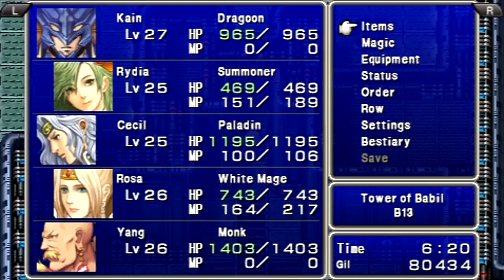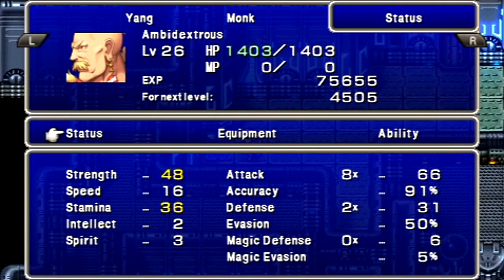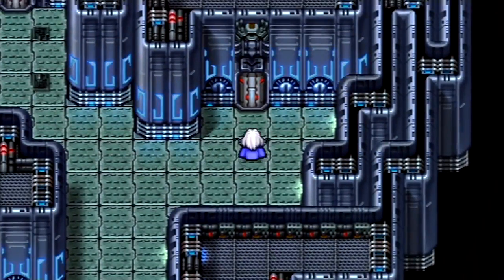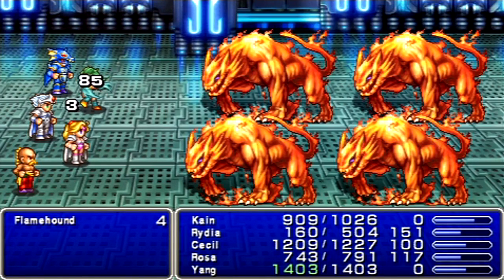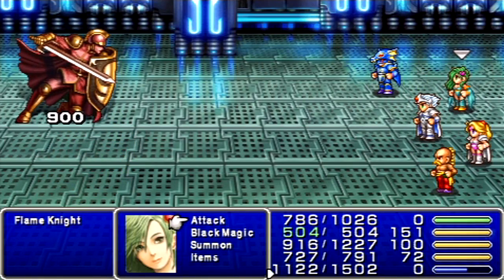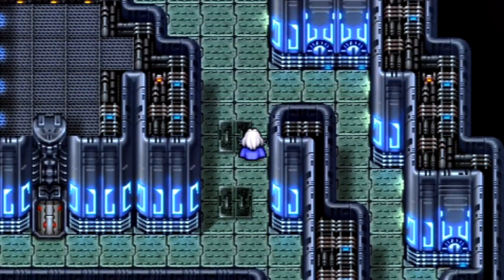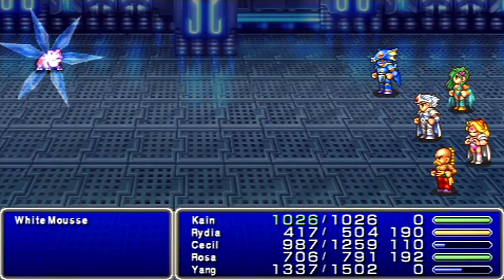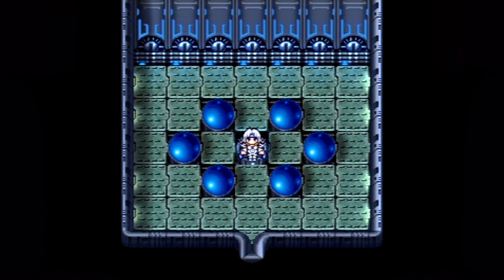Let's Play Final Fantasy IV COMPLETE #28 - Chilly Dogs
In this episode, we begin our climb up the Tower of Babil for fun and profit.  Don't worry about how long it will take.  The crystals will still be there.